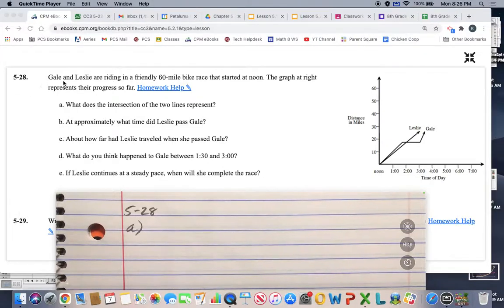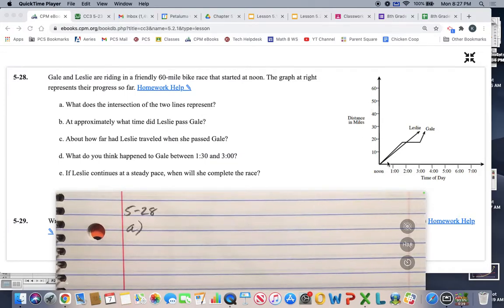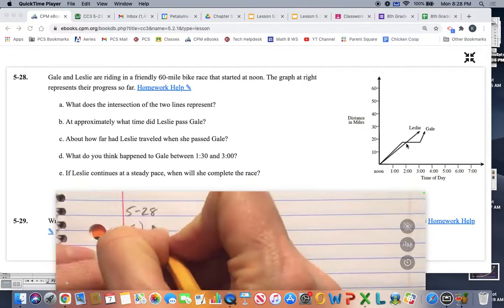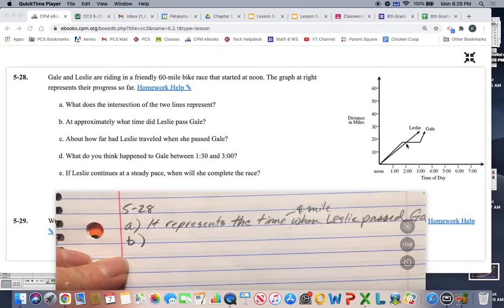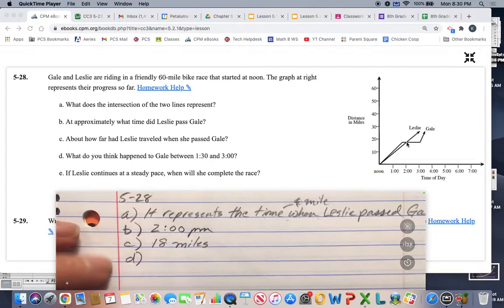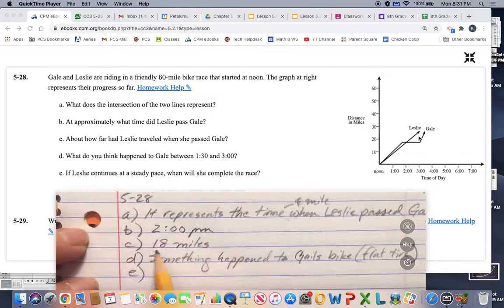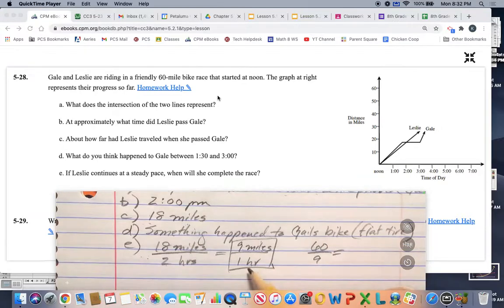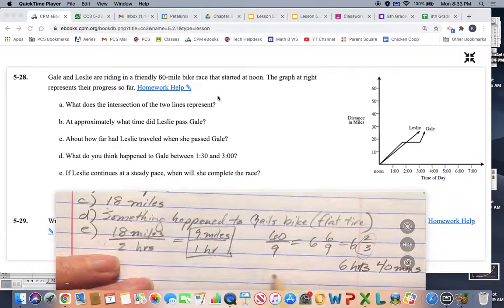Math 8, 5.2.1, 5-28